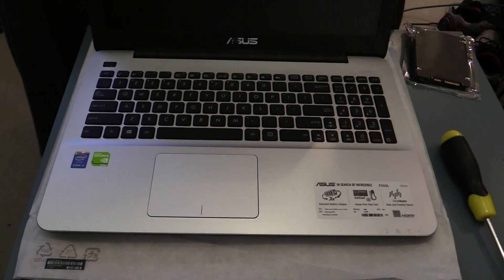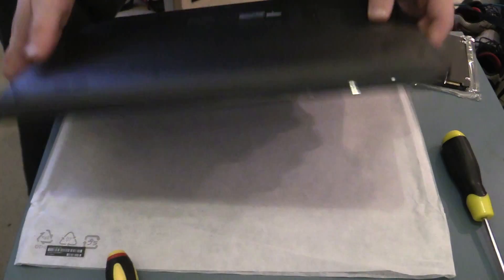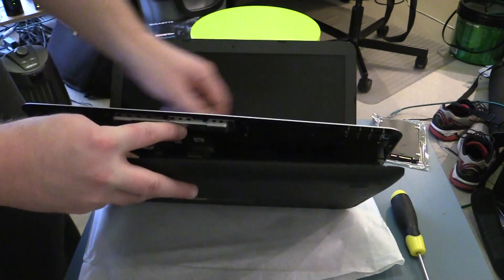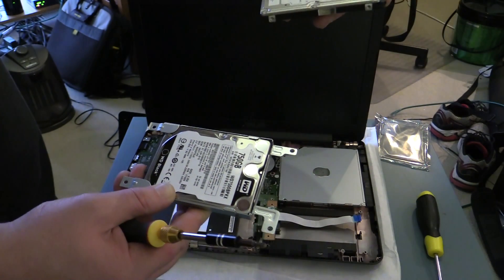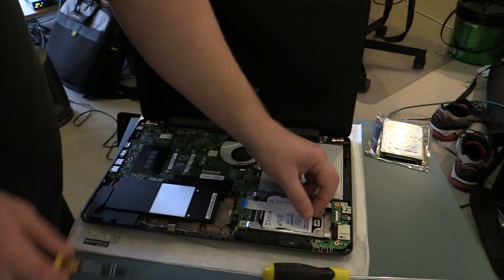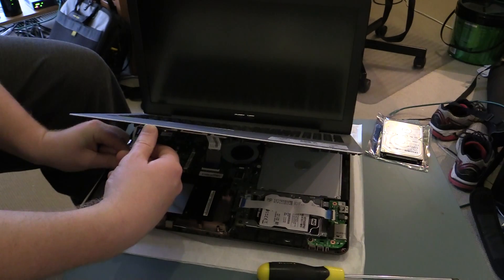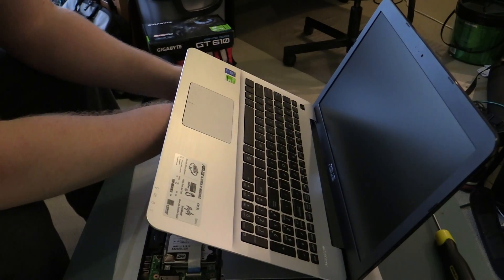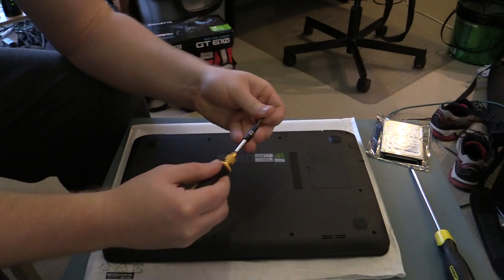Asus F555L Disassembly for Hard Disk Replacement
I need your help, you need mine...

This is a clients brand new Asus F555L laptop which I'm changing over the hard disk in, shows a basic disassembly for those unsure.

I don't post heaps of videos, although hope to do more soon.

Note: this is my first YouTube video attempt, so please go easy!